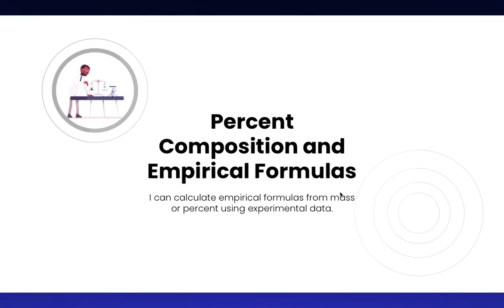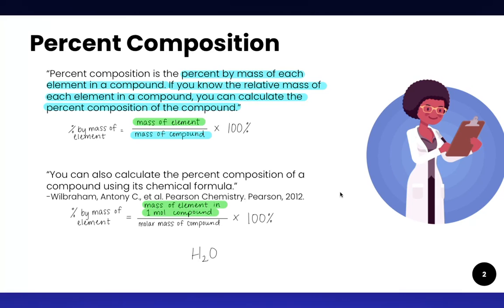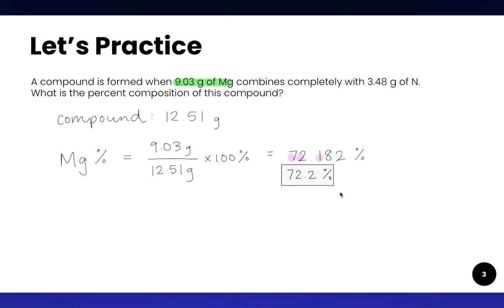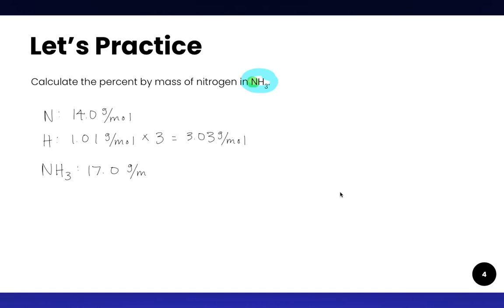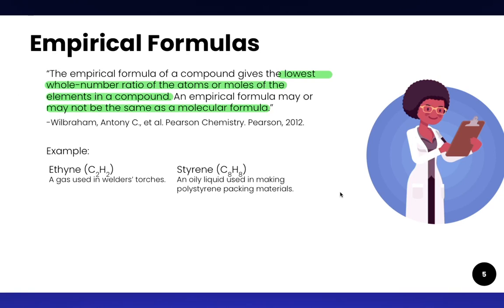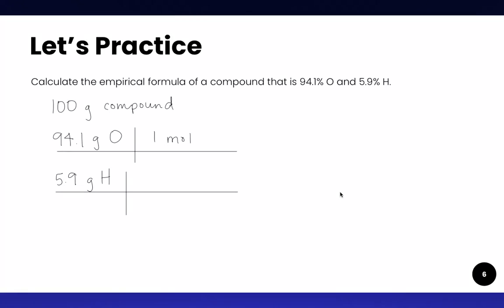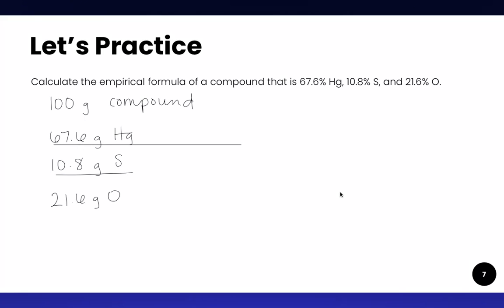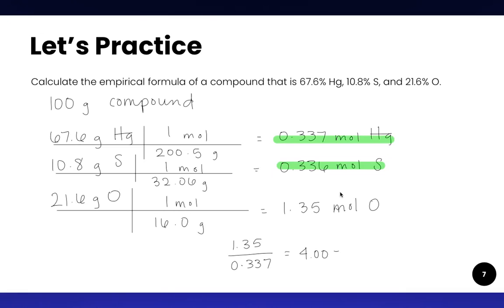16.2 Percent Composition and Empirical Formulas